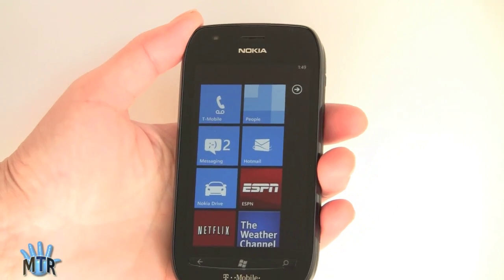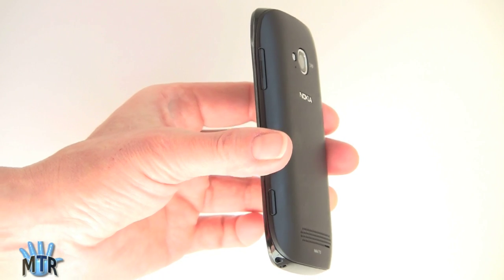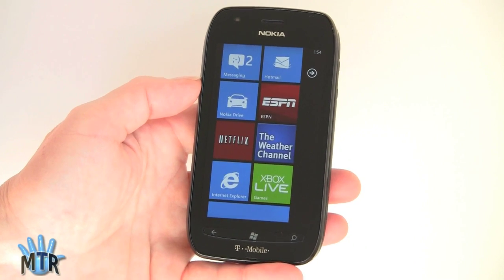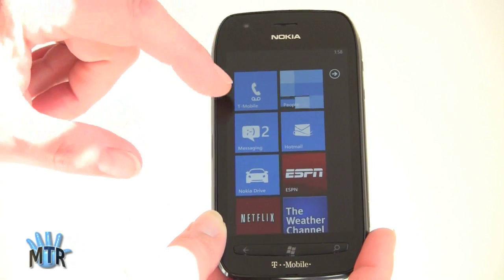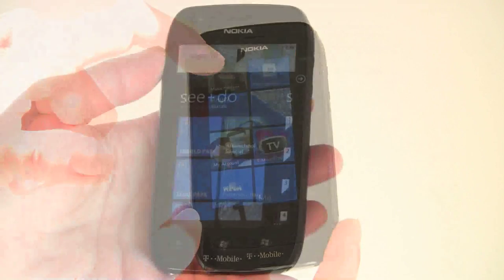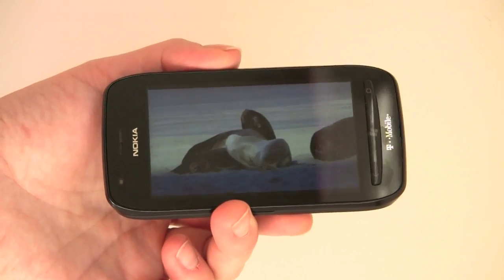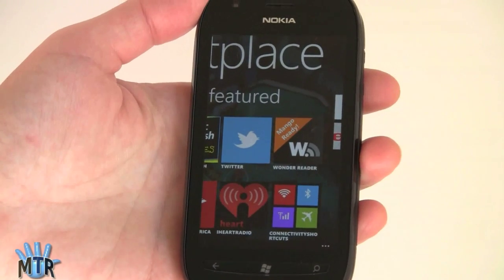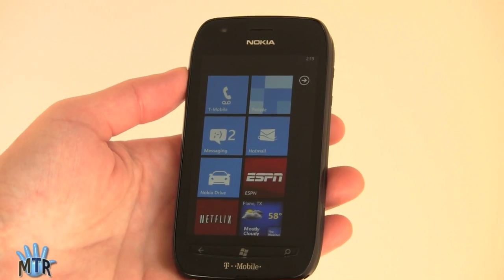Nokia Lumia 710 Review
Here is Lisa Gade's video review of the Nokia Lumia 710 Windows 7.5 Mango smartphone on T-Mobile. This is the first Windows 7.5 Mango phone from Nokia offered by a US carrier. Here is our full review